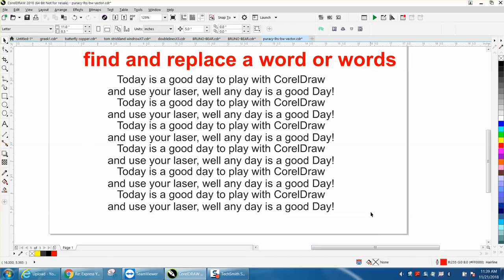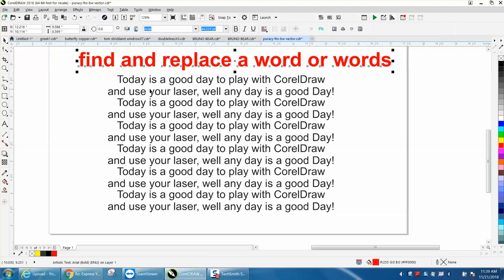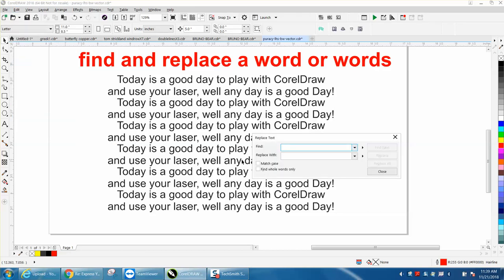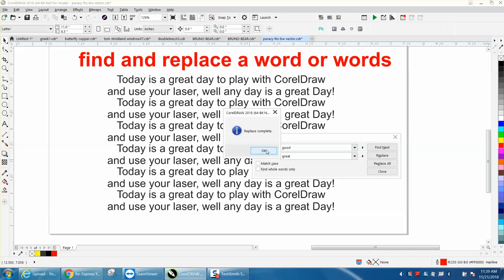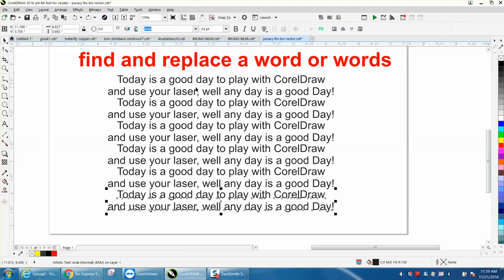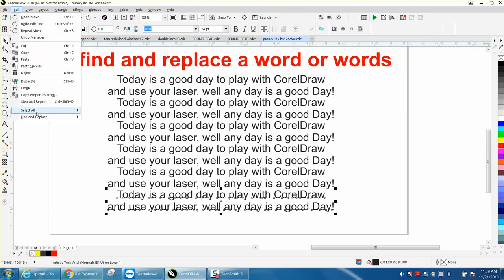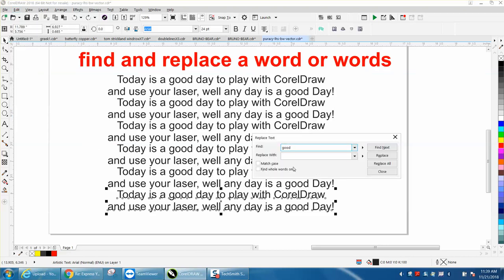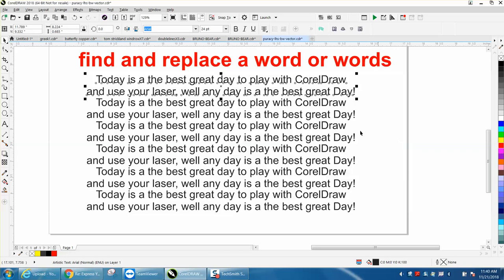Corel Draw Tips & Tricks Find and replace a word or words